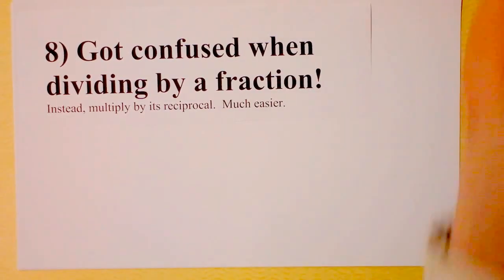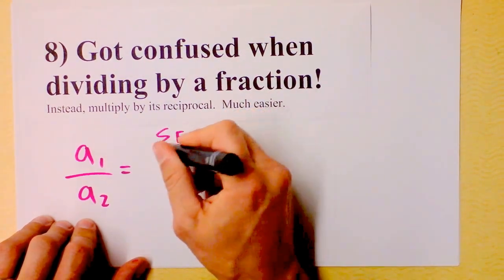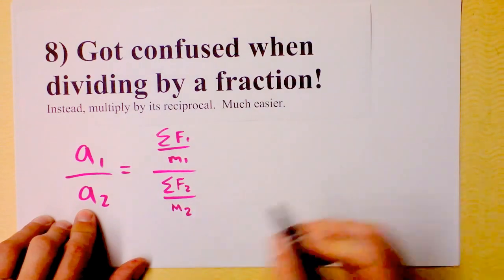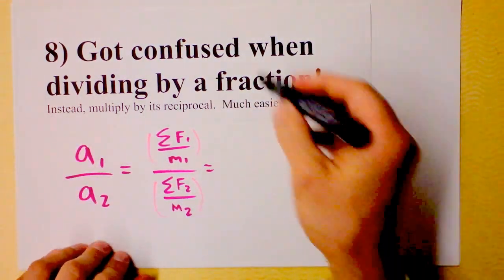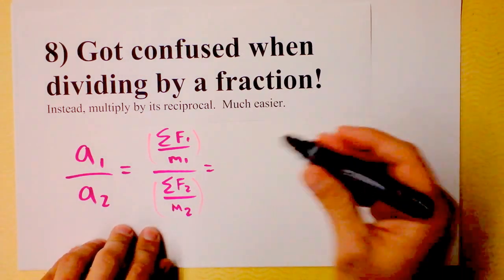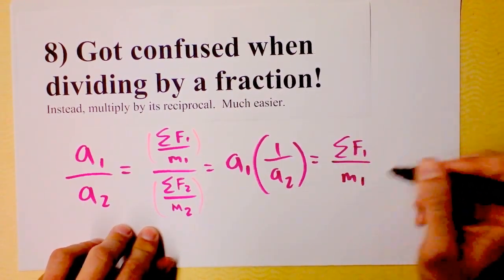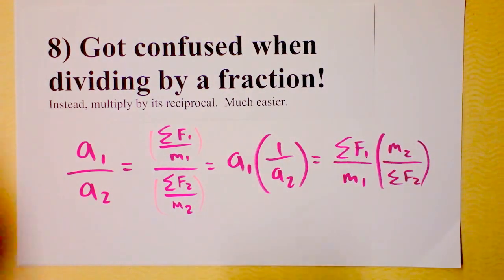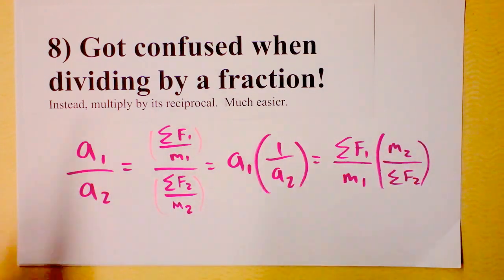Got Confused when Dividing by a Fraction | Maff Oopsie 8 of 8 | Doc Physics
This playlists aggressively addresses several EXTREMELY COMMON math mistakes that students of physics tend to make early in their career.  If you know them, perhaps you can avoid making these errors in the future.  Algebra's not so bad.

Just multiply by the reciprocal.